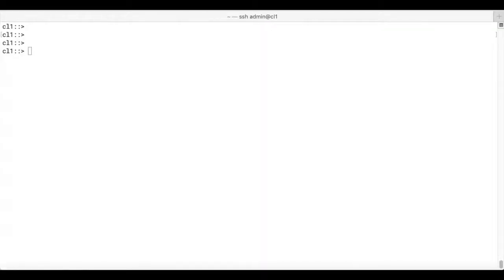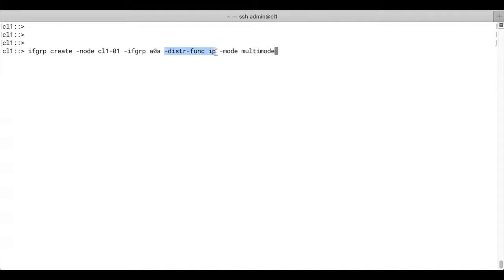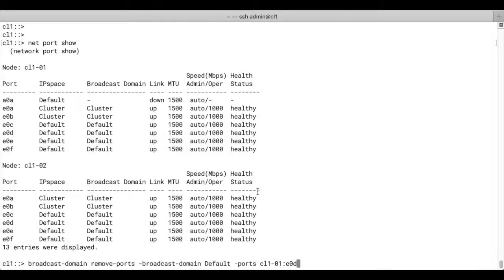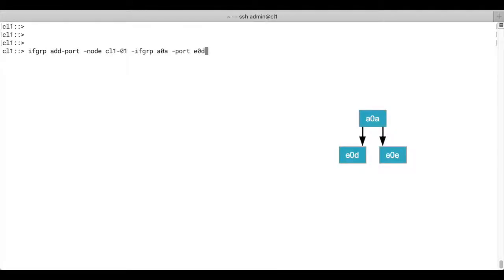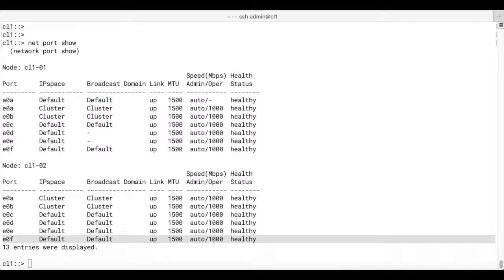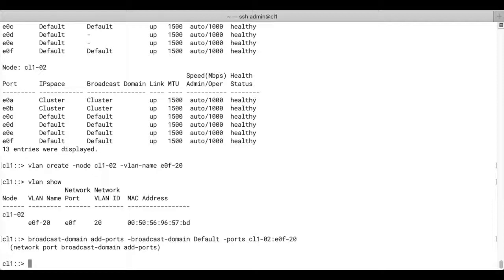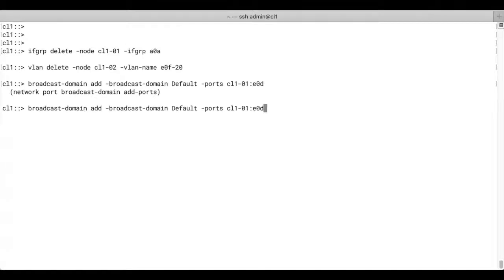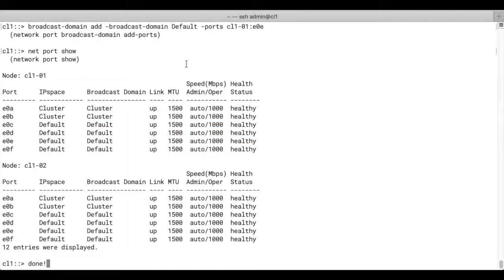NetApp HOWTO Ports part2 cli